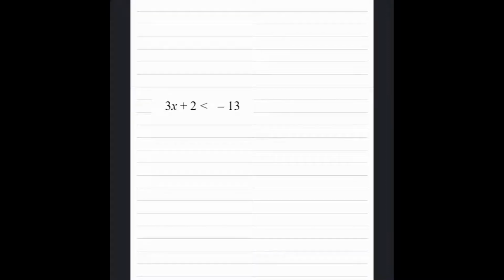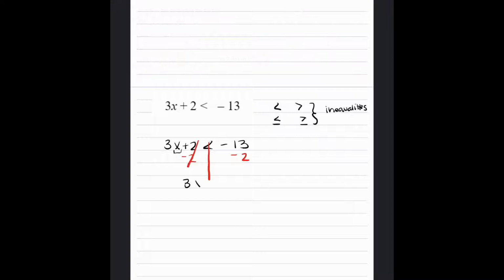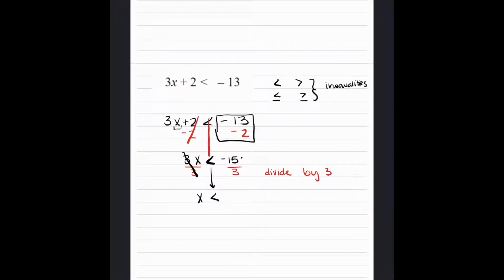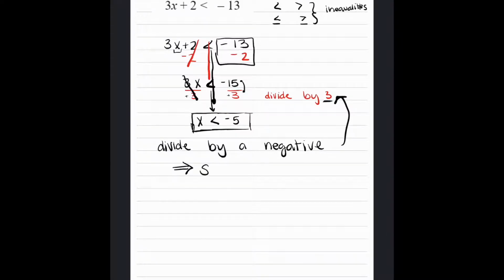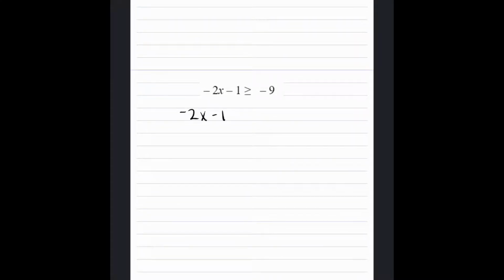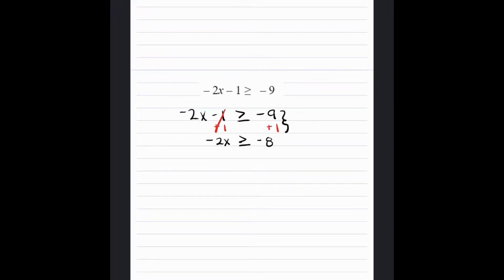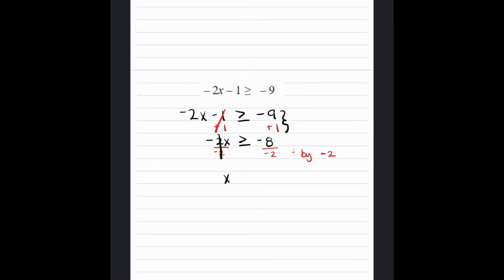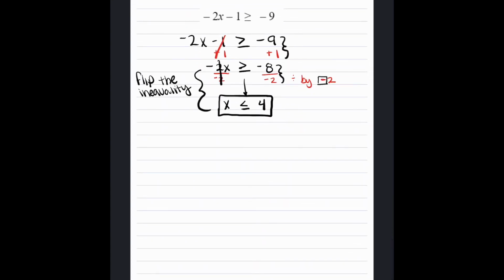Solving Inequalities 1B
Algebra 1B unit 8